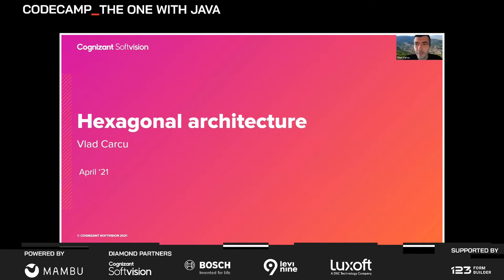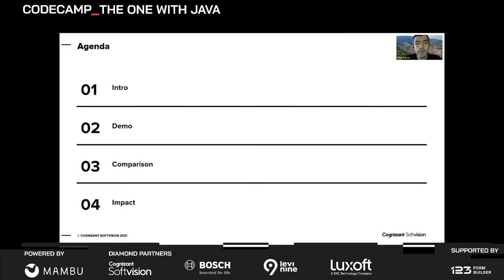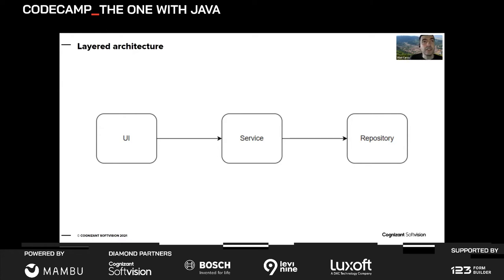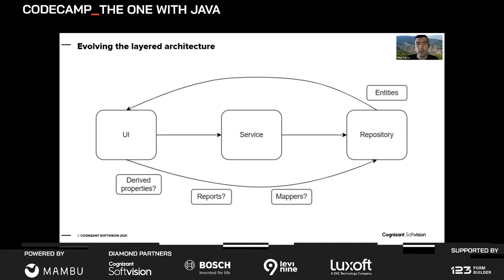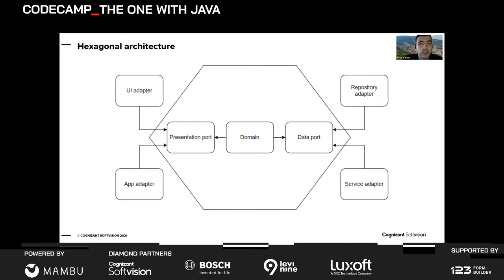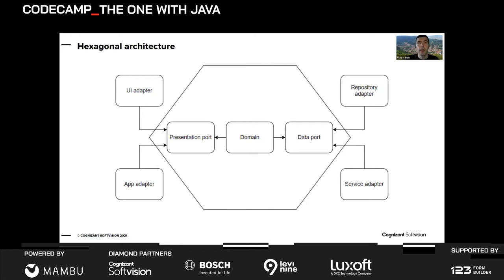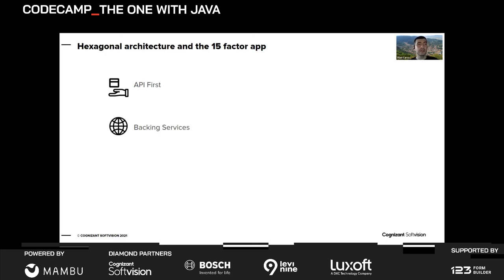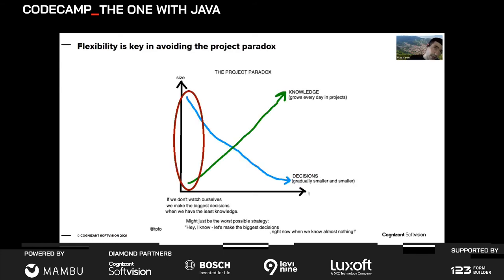Hexagonal Architecture, with Vlad Carcu-Dobrin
Hexagonal Architecture, with Vlad Carcu-Dobrin at Codecamp_The One with Java, April 2021

The objective of the talk is to highlight the differences between hexagonal and layered architectures for projects. They will revolve around object-oriented best practices and usage in microservice-based architectures. And, of course, you'll learn how to migrate from layered to hexagonal in a live demo.

Vlad Carcu-Dobrin - Enterprise Coffee Community Lead at Cognizant Softvision

Vlad has worked as a Java developer for the past 12 years, 5 of which he has spent also in various tech lead or team lead positions, managing teams up to 5 people. He has been involved in both maintenance and greenfield projects, and he has led teams either local or remote. Currently, he is also a Community Lead in the Cognizant Softvision Enterprise Coffee Community, involved in sharing knowledge and developing talent.